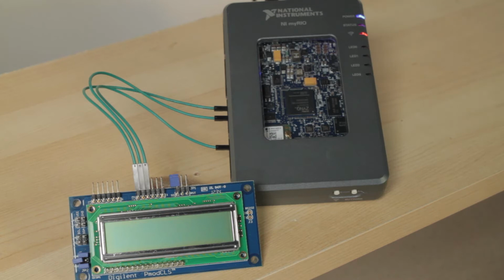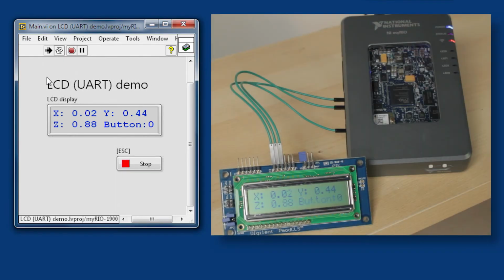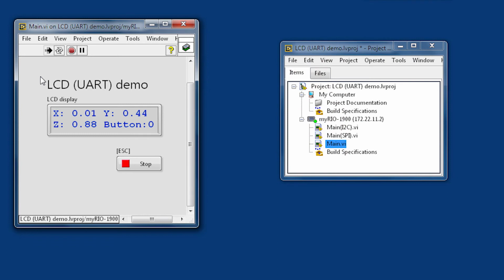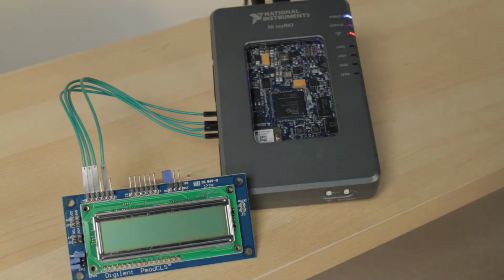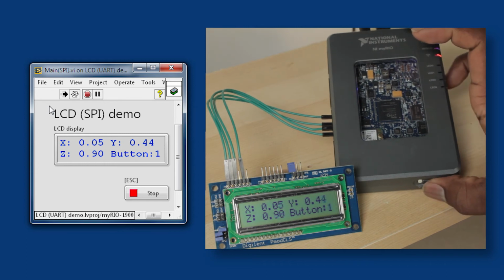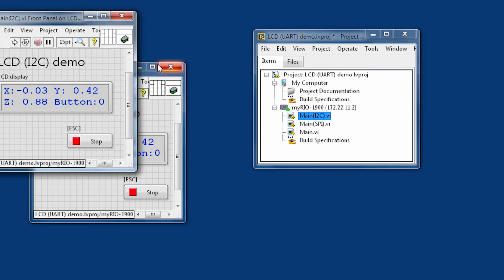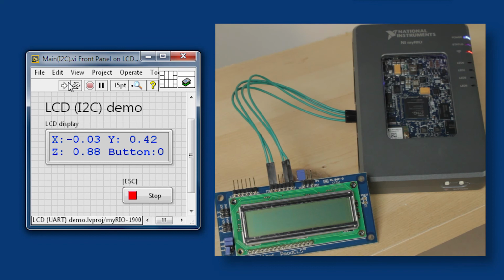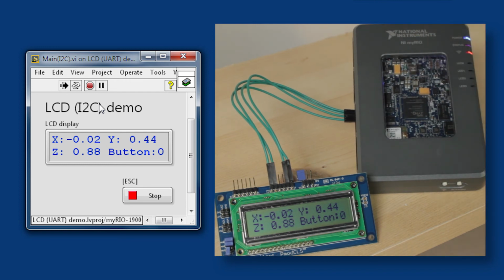Hands On Experience With UART, SPI, and I2C Protocol Concepts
Give students the experience necessary to make design decisions and implement communication protocols like UART, SPI, and I2C into systems.